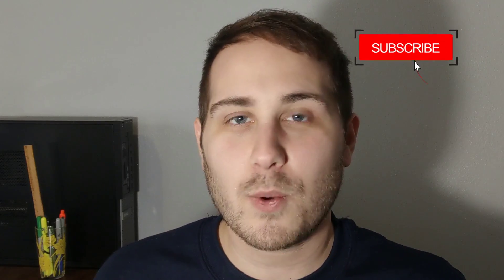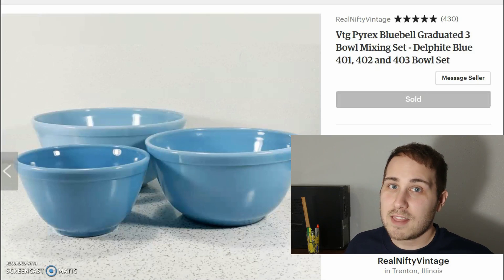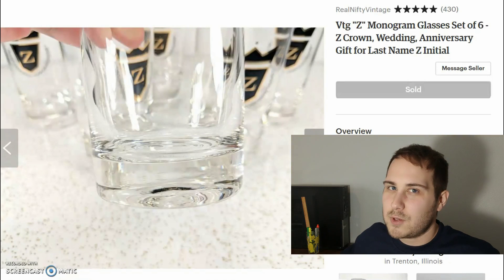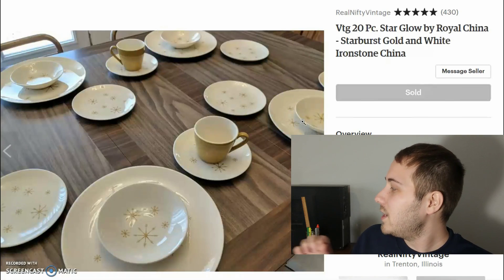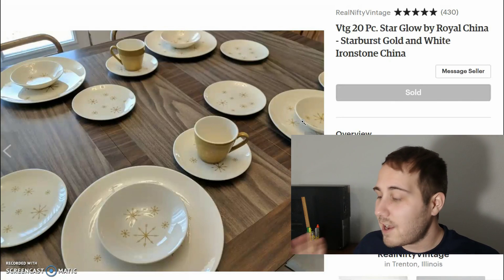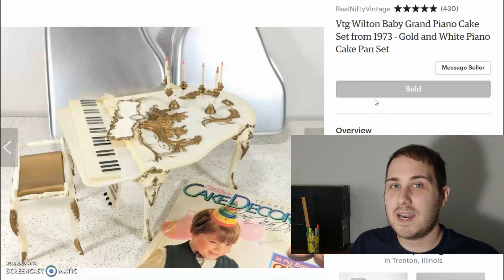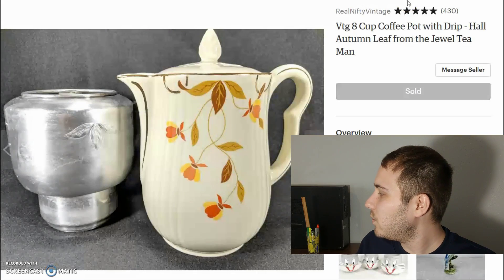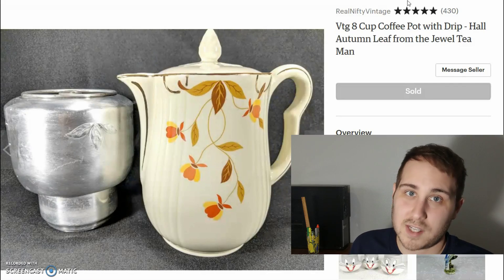What Sold on Etsy in March! 10 Favorites!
Another great month of sales on Etsy!

Ebay Store: